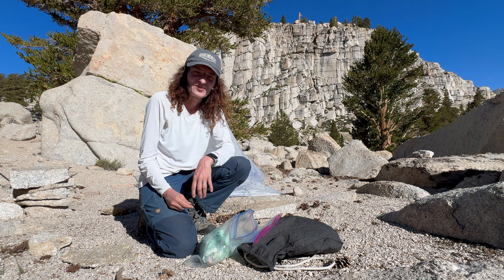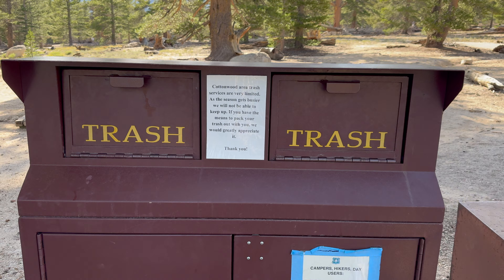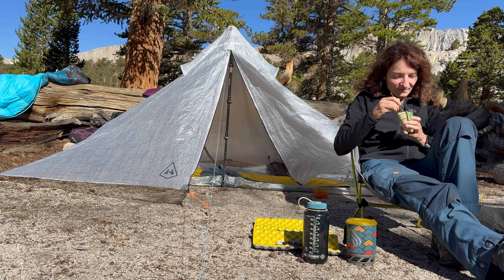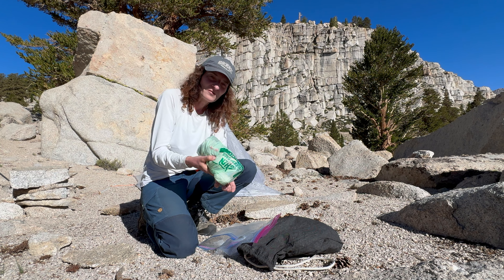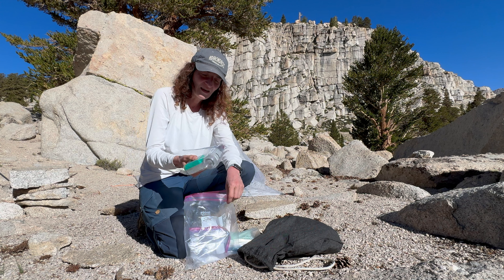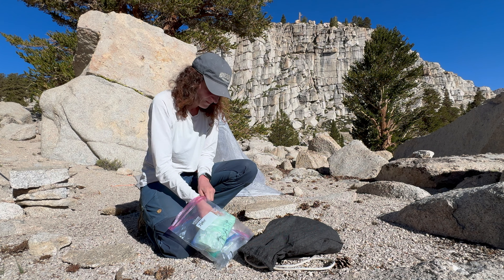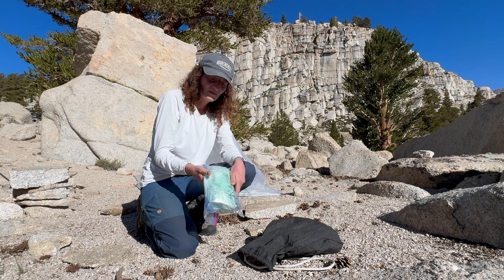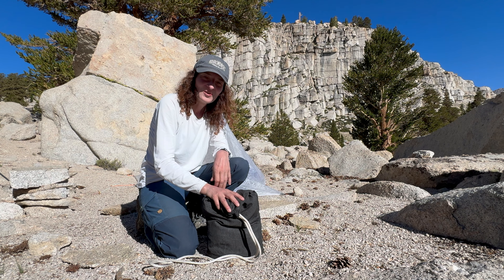Leave No Trace: How to Handle Trash Outdoors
I use this easy method to collect trash while backpacking without wasting plastic bags.
Compost bags
To keep the adventures going, please consider buying me a coffee, becoming a member, or helping me fulfill my wishlist :)

In this video, I'll show you a simple, eco-friendly method to collect and store trash while backpacking, without wasting plastic bags. Learn how to minimize waste, reduce your environmental impact, and keep your gear lightweight-all while following Leave No Trace principles. Perfect for hikers and backpackers looking for sustainable trash management solutions on the trail!

// PRODUCT HIGHLIGHTS

Compost bags
Odor-proof Dry Bags
Bear bag: REI Amazon
ZipLock bags

// CHAPTERS

0:00 Intro
0:44 Compostable bag and what goes in it
1:18 Reusable plastic bag
1:58 Second layer to minimize smells
2:51 Bear bag - Ursack

// GEAR I WAS WEARING

Pants: REI Amazon
Sun shirt
Hiking boots: Salomon REI Amazon

// RECORDING EQUIPMENT & MUSIC

Tripod with MagSafe mount for iPhone
Lavalier mic
iPhone 15